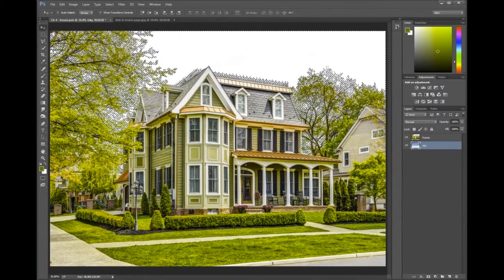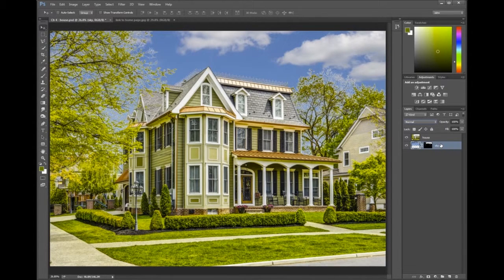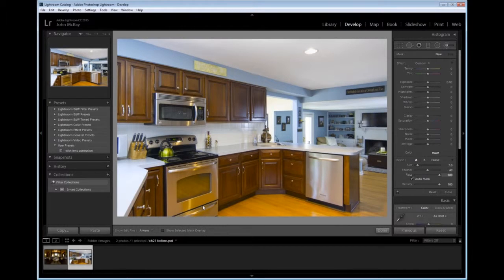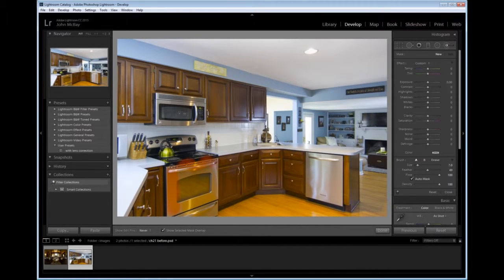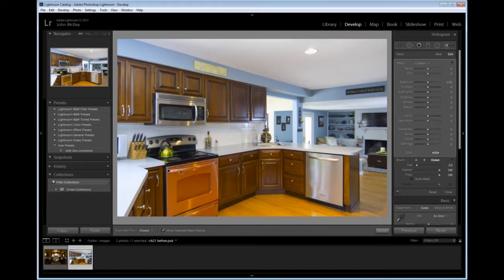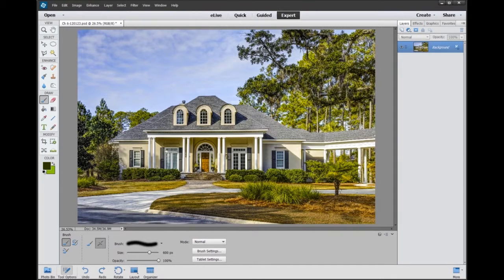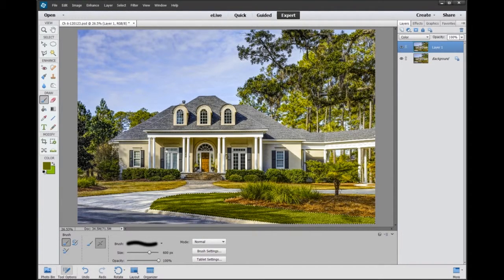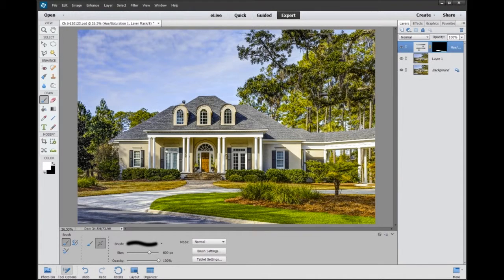Introduction to Image Editing for Real Estate Photography - the video series HD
This brief video will introduce you to Image Editing for Real Estate Photography. There are two parts to this presentation. First, I will tell you what you need to know about the videos. In the second part, I will show you short portions of three actual editing videos. This will give you a sense, both of what they look like, and the presentation of the actual editing process.

For a more complete look at the contents of all of the chapters, please take a look at the Overview videos.